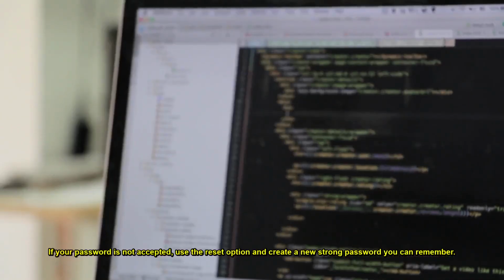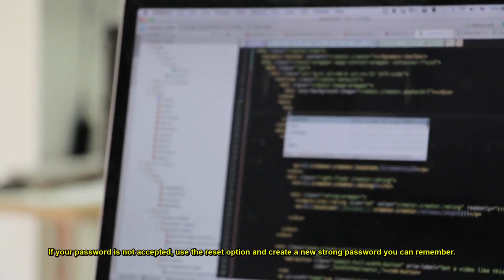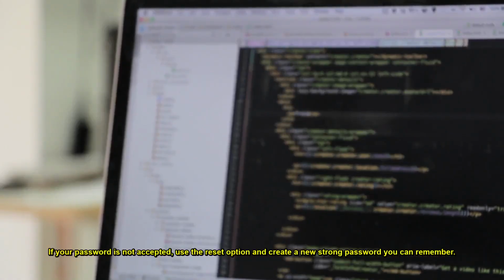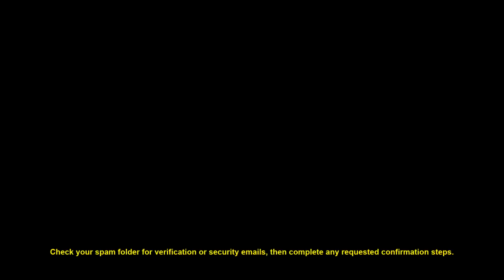How to download Noun Project icons for web UI workflows - Quick Tutorial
Unlock the power of design in your web UI workflows with our quick tutorial on how to download icons from Noun Project! In this video, we'll guide you step-by-step through the process of finding and downloading stunning icons that can elevate your projects. Whether you're a designer, developer, or just looking to enhance your website, this tutorial will help you streamline your workflow and improve your user interface.